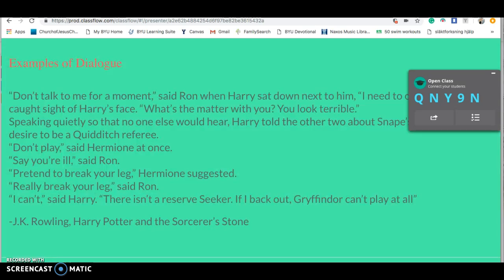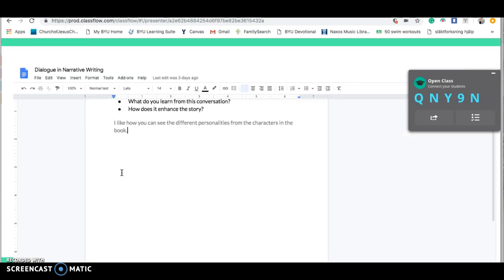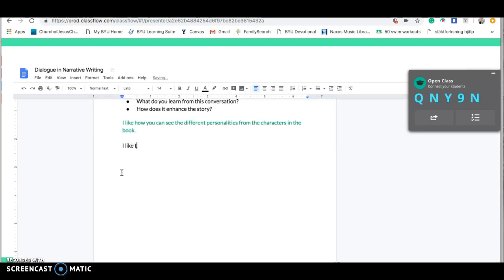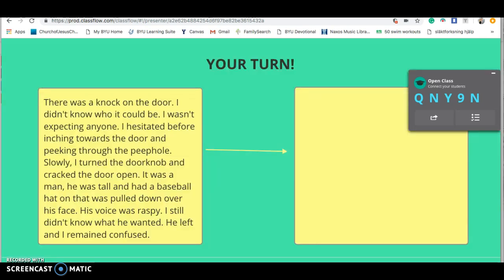Interactive Whiteboard Assignment